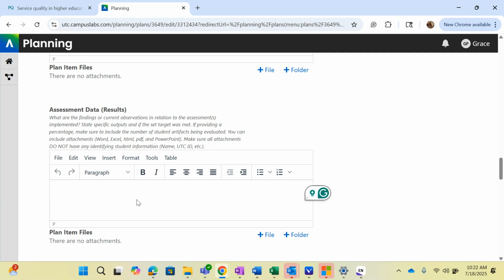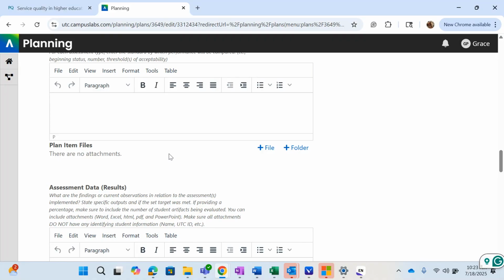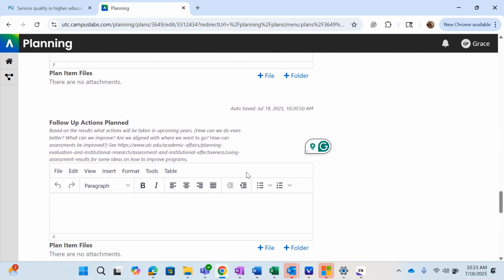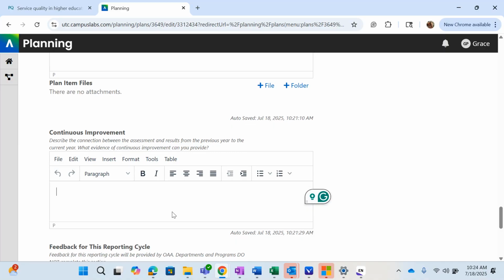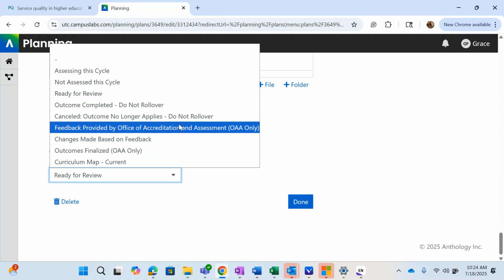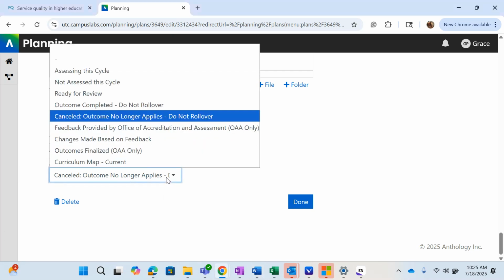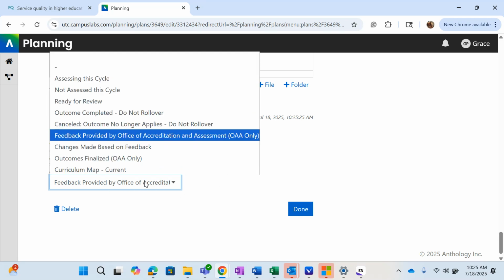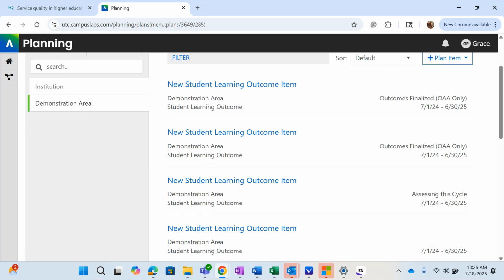Student Learning Outcomes for Sept 30th deadline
Step-by-step instructions for student learning outcome components that are due by the Sept. 30th deadline.